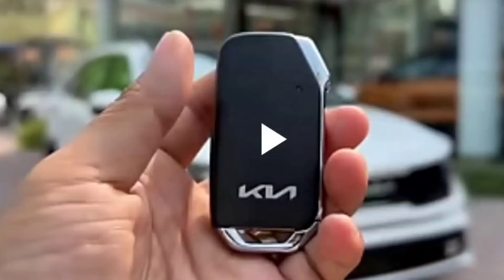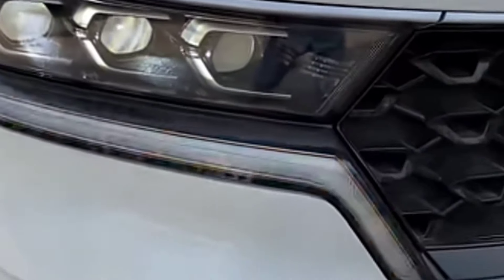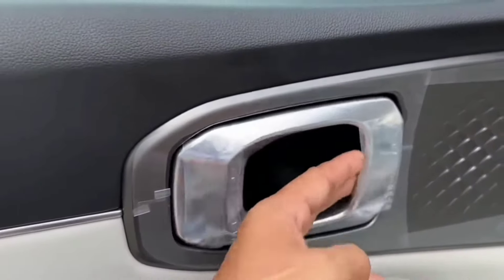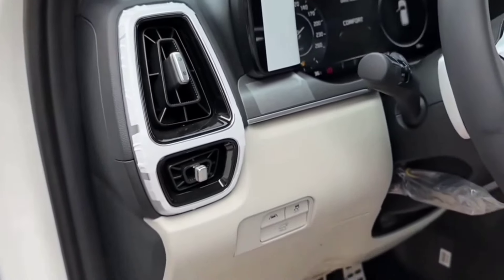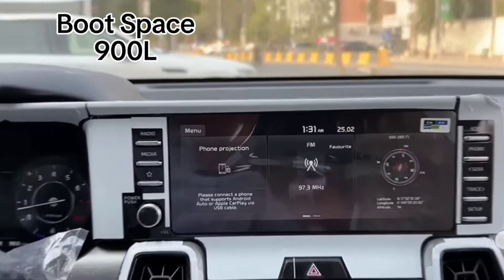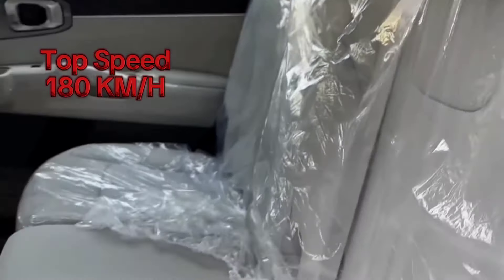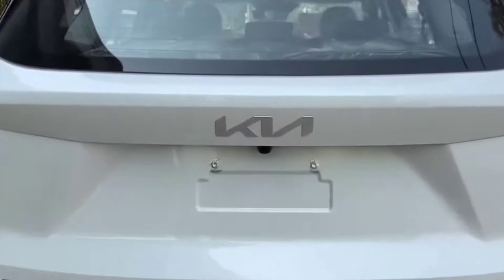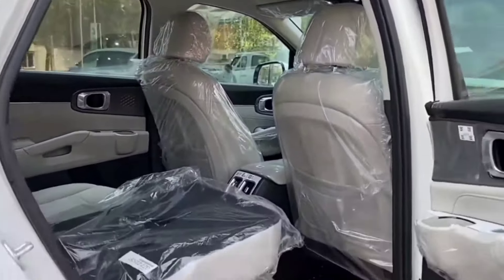Kia Sorento 2024 review and specifications and Price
KIA Sorento 2024 Overview

Kia Sorento is a mid-size crossover SUV manufactured by the South Korean automobile company Kia Motors. The car was first launched in 2002.

The first-generation Kia Sorento was launched in February 2002 as a body-on-frame SUV. The car came in two trims - the base trim was the LX while the high-grade trim was EX with two transmission options - 5-speed manual and 5-speed automatic. The 2002 Sorento came with an AM/FM stereo, an eight-speaker audio system, airbags, and other standard features like power windows, power door locks, keyless entry, and air conditioning.

In 2007, the first-generation Sorento received a facelift. The upgrade switched from 5-speed transmission to 5-speed Sportmatic Tip-Tronic automatic transmission. In 2009, Sorento received another facelift which only demonstrated a change in the car’s grille.

The second-generation Kia Sorento was launched in 2009 and debuted the signature Kia tiger-nose grille. It was available in 4 models - the base models LX and EX, and the high-end SX models. The new generation came with new technological features and received further updates in 2013 to its instrument panel.

The third-generation Kia Sorento came out in 2014. It was available in 5-seater and 7-seater options. It also came with options regarding transmission with 6-speed automatic and 6-speed manual transmission. Another option was in the drivetrain as it was available in front-wheel-drive and all-wheel-drive. It received a facelift in 2018 with modifications to its front grille, external bumpers, and exterior lighting.

The third-generation Kia Sorento was launched in Pakistan in February 2021. It is available in Pakistan in three variants - 2.4L Front Wheel Drive (FWD), 2.4L All Wheel Drive (AWD), and 3.5L Front Wheel Drive (FWD).